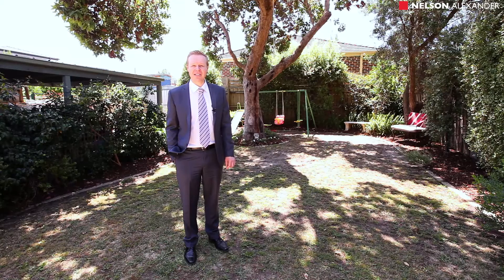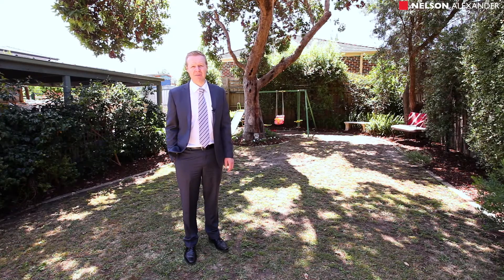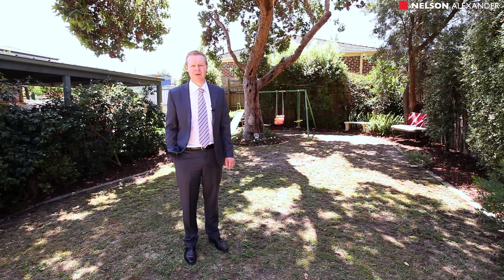23 Maud Street, Balwyn North For Sale by Nick Whyte of Nelson Alexander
or call Nick Whyte on 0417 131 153

Enhanced over time whilst retaining its eternal period charm, this solid-brick beauty on approx. 465m2 of land delivers an environment of impeccable style and unbeatable convenience in a leafy location moments from North Balwyn Village shops, cafes and trams. Immaculately presented, the home's divine interior comprises two generous bedrooms (both with robes) and central bathroom, elegant lounge with fireplace, light-filled dining area and adjoining timber-top kitchen with dishwasher. Adding to its appeal, the home also includes ducted heating and split-system a/c, authentic Art Deco ceilings, lead-light windows, stained timberwork and polished hardwood floors, plus al-fresco style entertaining area complete with cafe blinds, delightful north-facing backyard garden, handy storage shed and secure tandem double carport (remote-controlled rollerdoor) via side driveway. Also walking distance to renowned primary and secondary schools, the wide open spaces of Macleay Park, as well as easy access to the Eastern Freeway. Land approx 465sqm